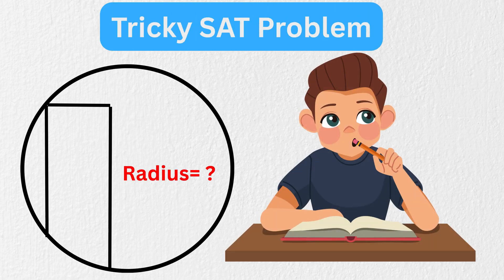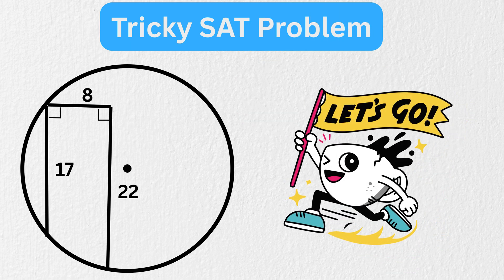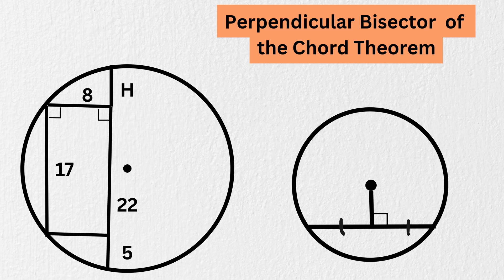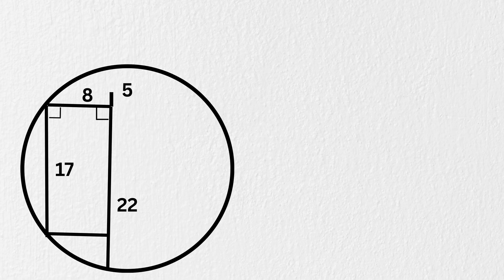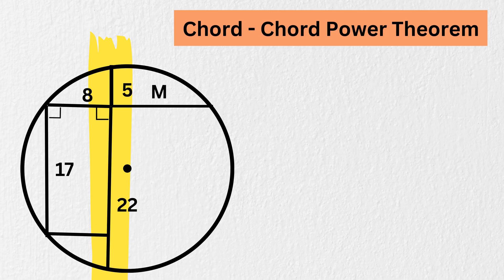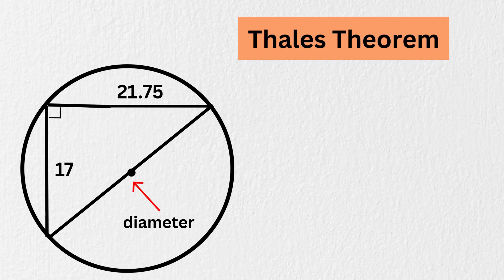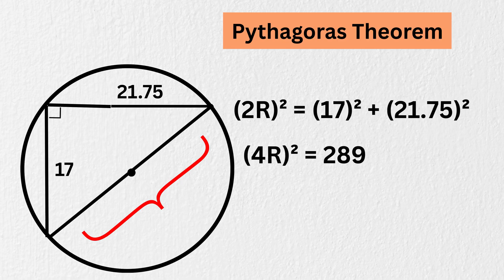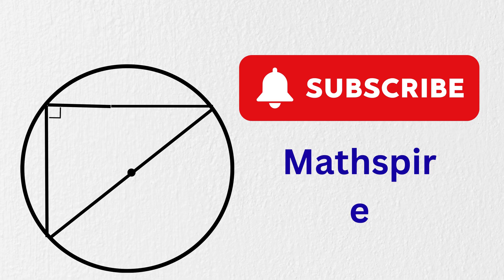Only 1% Geniuses Can Solve This Tricky Circle Radius Puzzle!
Can you Find the Radius of the this Circle? In this mind-blowing geometry challenge, we’ll use four powerful theorems — the Chord–Chord Power Theorem, Perpendicular Bisector Theorem, Thales’s Theorem, and Pythagoras Theorem — all in a single problem.

This puzzle is perfect for students preparing for SAT, ACT, Math Olympiads, IIT-JEE, or anyone who loves tricky geometry problems.
Can you crack it before we reveal the answer?

👉 Stay till the end, and let’s see if you’re in the top 1%!

Join the Mathspire community and let’s take your math game to the next level — one problem at a time — where math meets clarity, creativity, and confidence.

Whether you're just starting out with algebra, prepping for the SAT or ACT, or love solving mind-bending puzzles for fun, Mathspire is your go-to destination for mastering math the smart way.

At Mathspire, we break down tricky concepts with clear visuals, intuitive explanations, and step-by-step walkthroughs that actually make sense. From geometry and algebra to word problems and brain teasers — we help you understand the "why" behind the "what."

✅ Easy-to-follow lessons with visual explanations
📈 Perfect for school, test prep, or self-learners